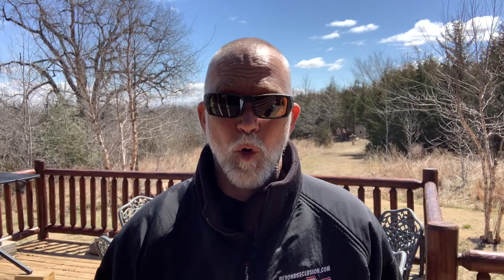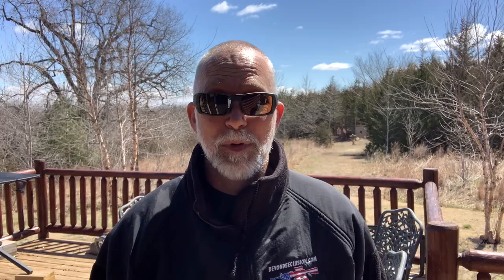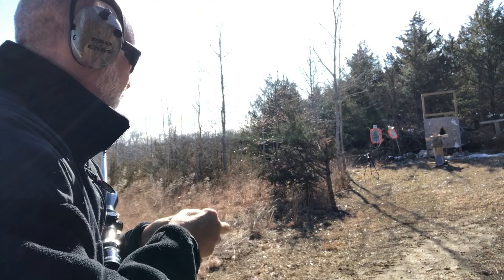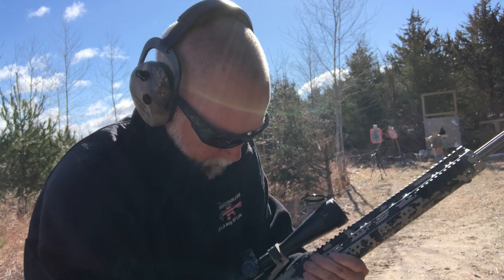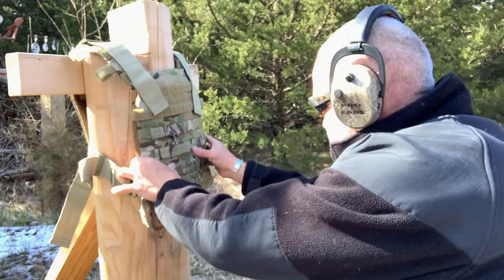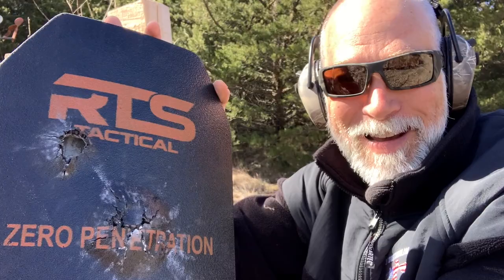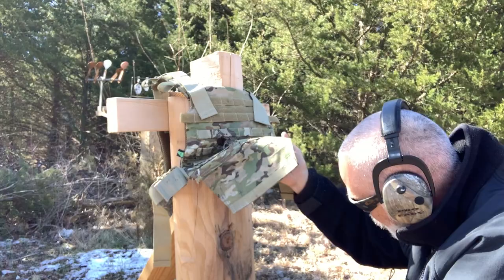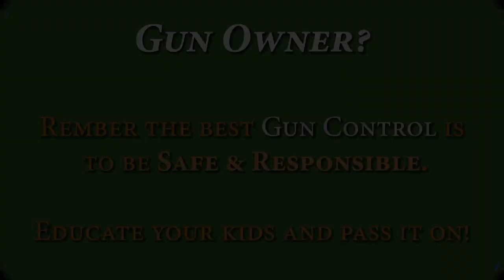RTS Level IV Body Armor - TEST & REVIEW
When it comes to body armor or defeating body armor, SPEED IS KING.  RTS makes an affordable Level IV Ceramic body armor that is multi hit capable.  ONLY one way to find out, let's hit it with some FAST bullets (22-250, 243, and .30-06 FMJ) and see how it holds up.

BeyondSeclusion

Drew